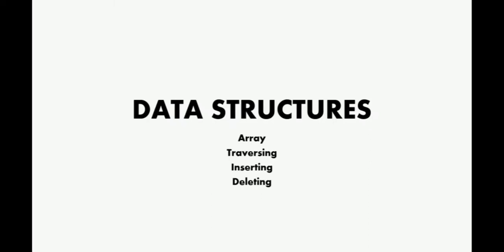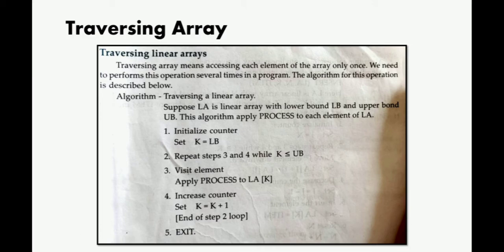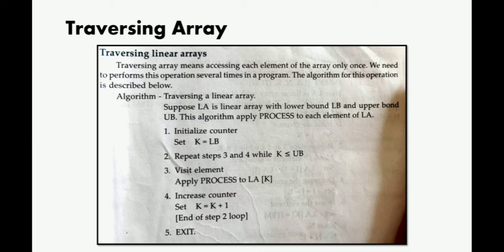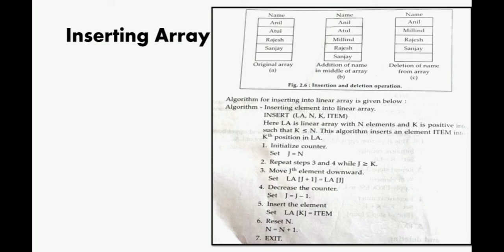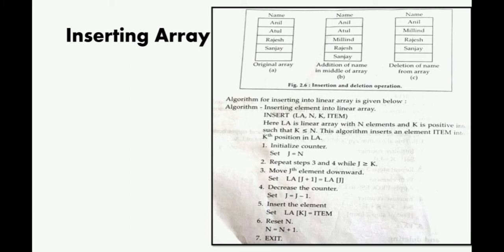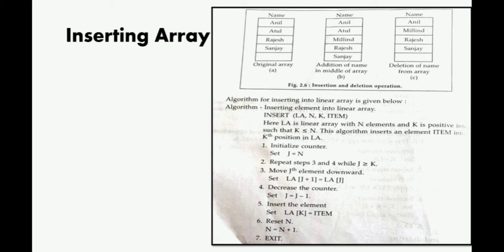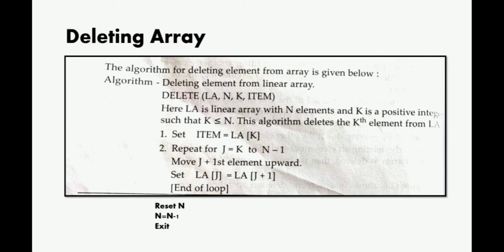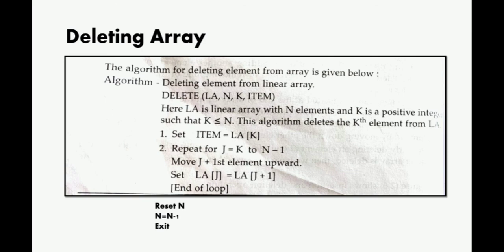Data Structure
Array
Traversing
Inserting
Deleting